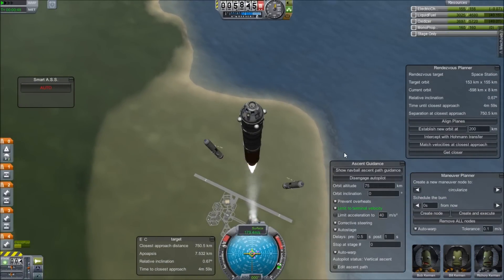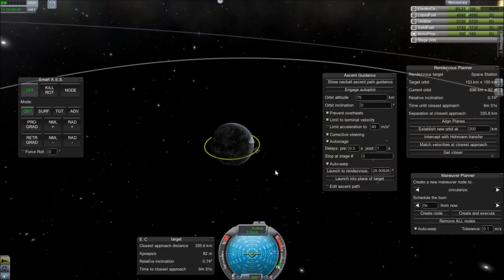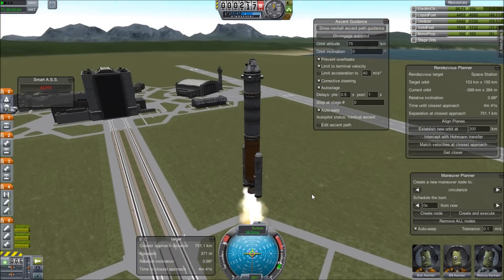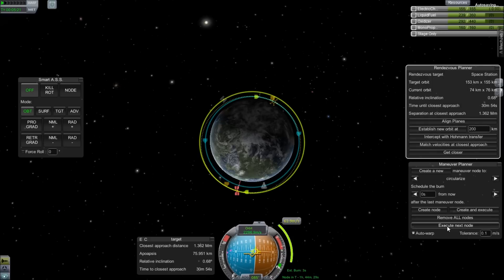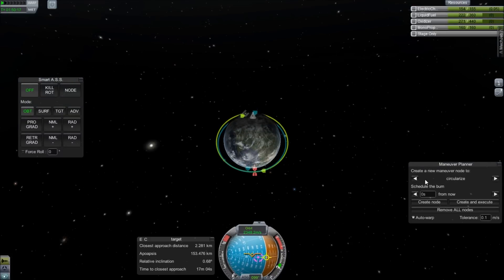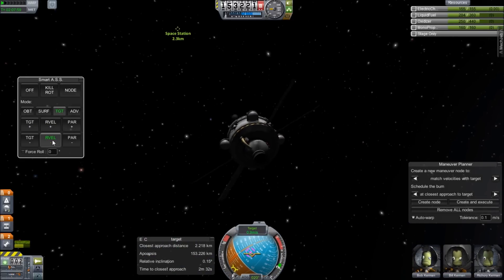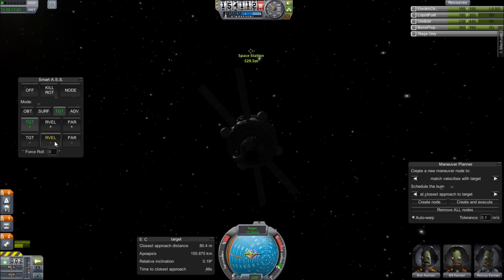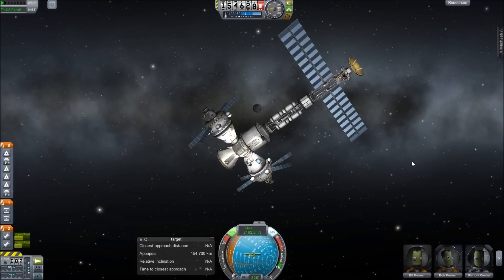MechJeb Automated Rendezvous - Tutorial - Kerbal Space Program 0.22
This tutorial explains how to use MechJeb to do almost all the work for you for orbital rendezvous.